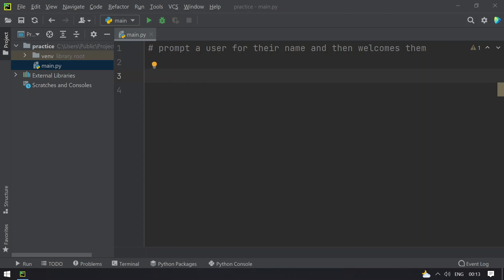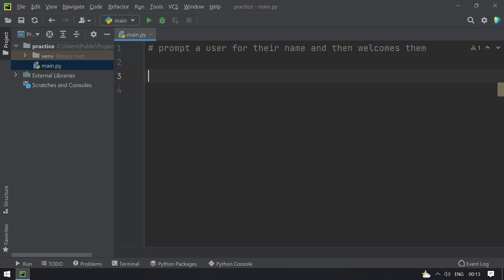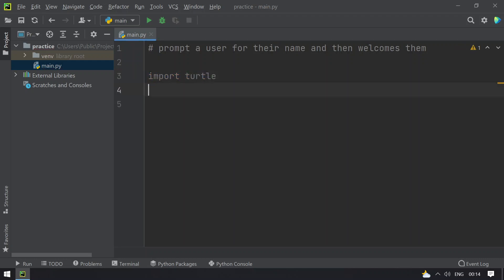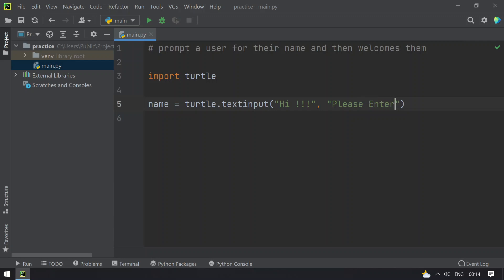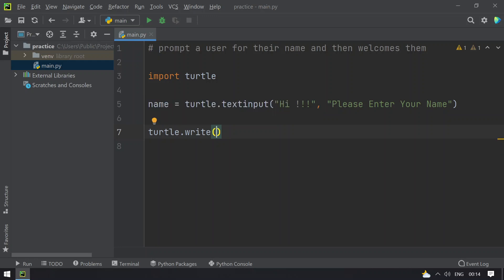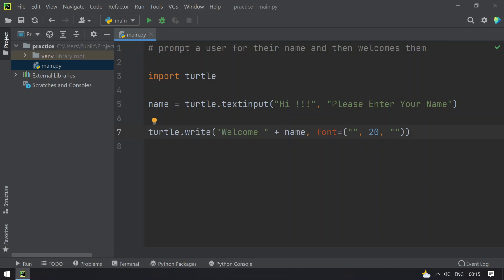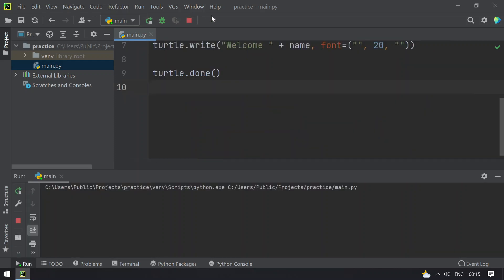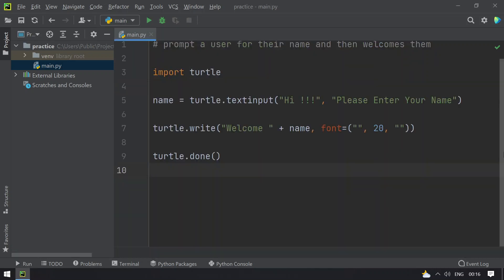Write a Program that uses Input to Prompt a User for their Name and then Welcomes them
Hey Guys,

Welcome to Tech Blog, In this video you will learn about a python program that is given below

Write A Program That Uses Input To Prompt A User For Their Name And Then Welcomes Them. Note That Input Will Pop Up A Dialog Box. Enter Sarah In The Pop-Up Box When You Are Prompted So Your Output Will Match The Desired Output.

Below is the Link for Python Program